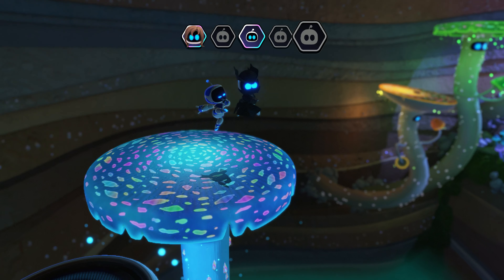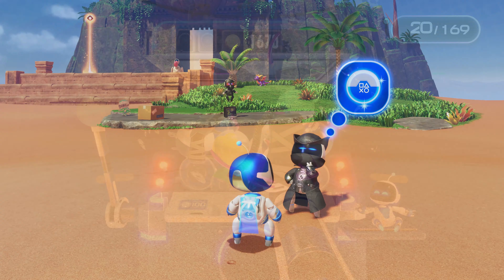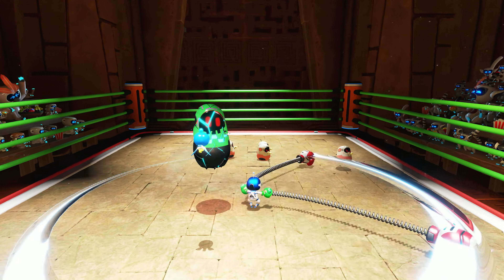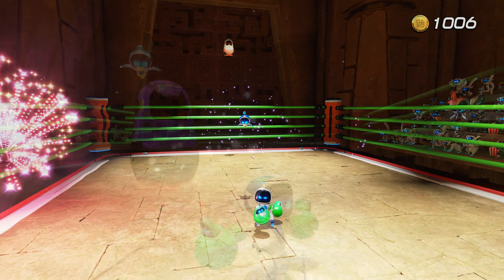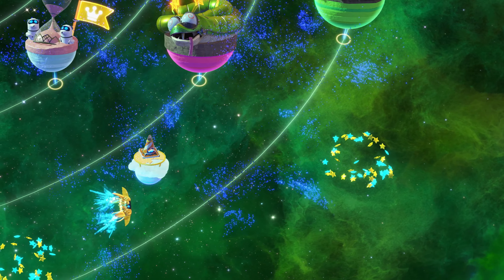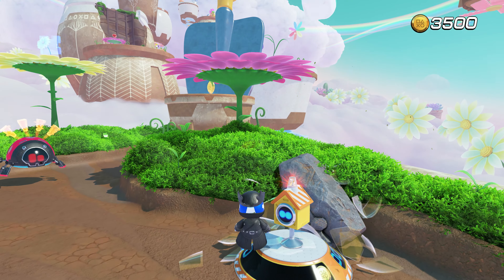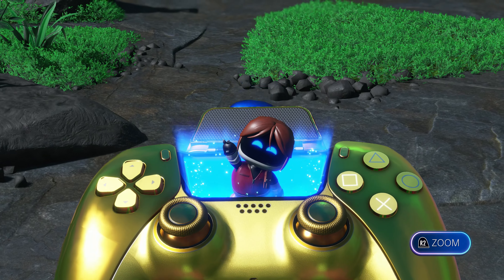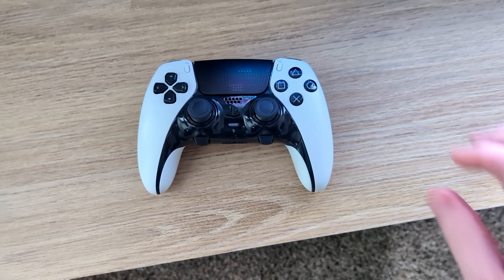ASTRO BOT Features You Shouldn't Miss!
Astro Bot gameplay tips, hidden mechanics, and interesting details! Special animations from PlayStation cameo characters, a triple jump, alternate level exits, customization, and more!
DIRECT QUESTIONS?

Access provided for free from PlayStation.

00:00 Special Character Interactions
00:32 How To Triple Jump
00:50 Retro PlayStation Items
01:12 Spring Gloves Tip
01:29 Hidden Levels & Lost Galaxy
01:49 Dance
02:00 Secret Finding Bird
02:16 Photo Mode Spots
02:30 Bot Interactions & Controller Skins